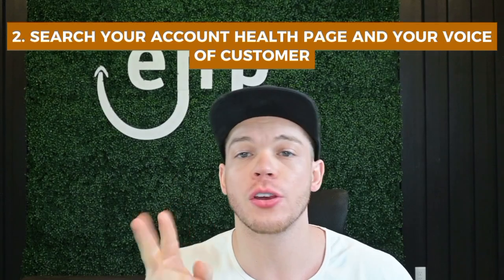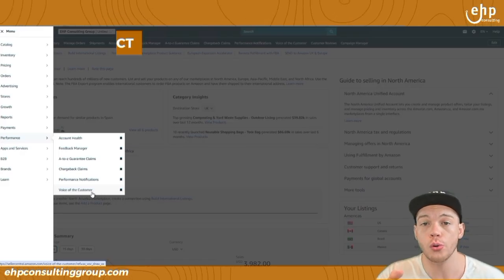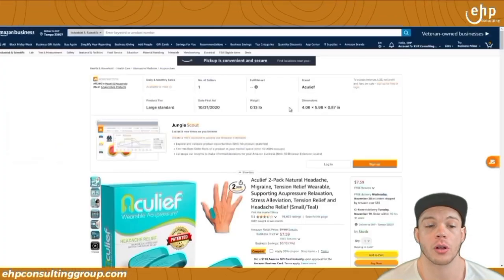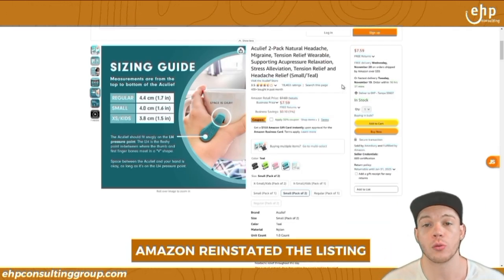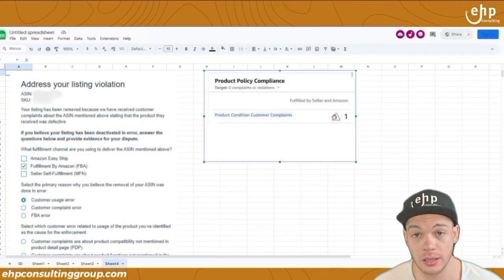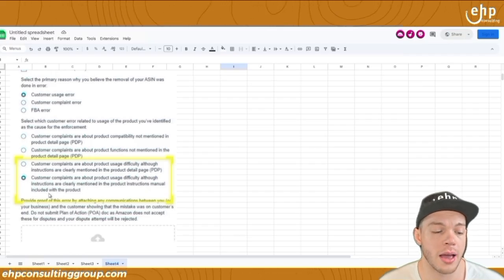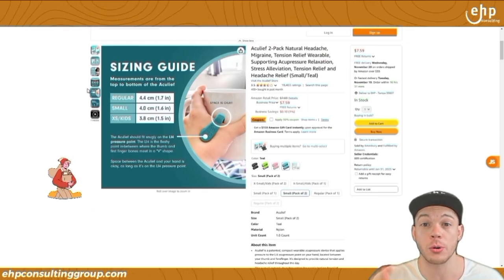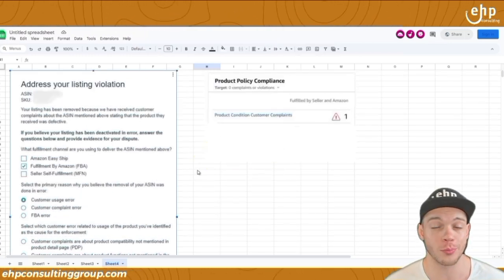Reinstate Your Amazon Listing: Mastering Customer Condition Complaints!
🚀 Attention Amazon Sellers! 🚀 Are you struggling to reinstate your Amazon listing due to customer condition complaints? Don’t let this setback hold you back! In this video, we’ll provide you with a step-by-step guide to effectively address these complaints and get your listing back in action.

Timeline:

00:00 Intro
00:05 Topic
00:30 Performance Notification
00:58 Account Health Page and Voice of Customer
01:51 Resolve Issue
02:04 Voice of Customer
04:02 Account Health Notification
05:00 Collect Evidence
06:07 Outro Helium 10 Amazon Software